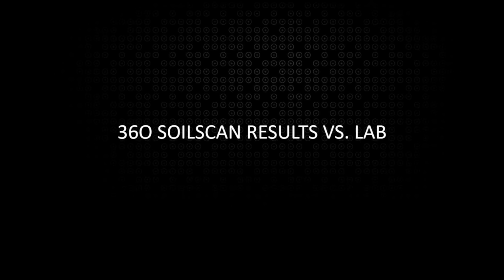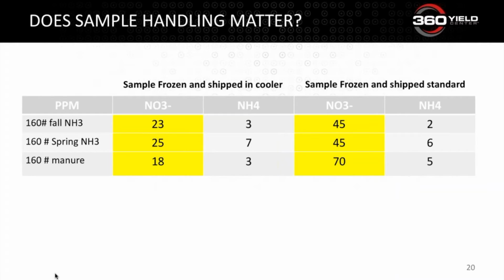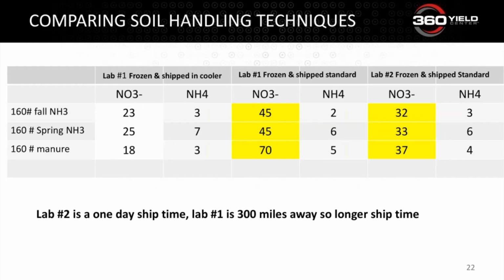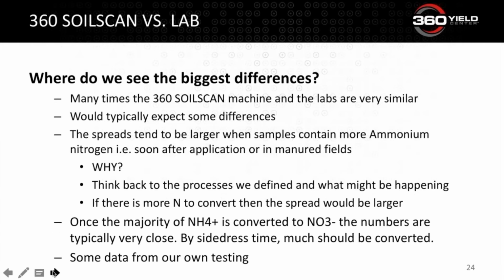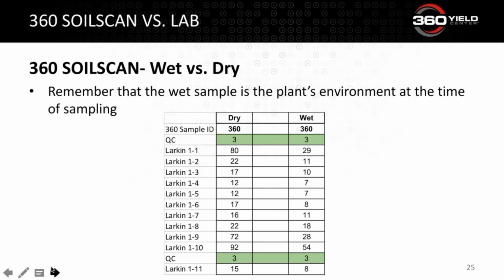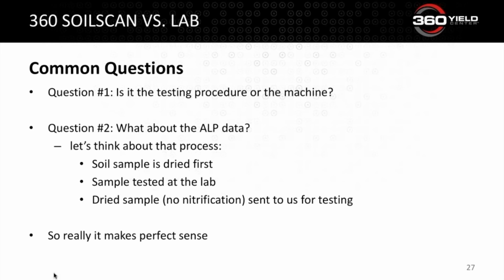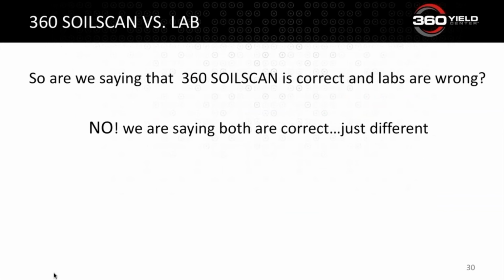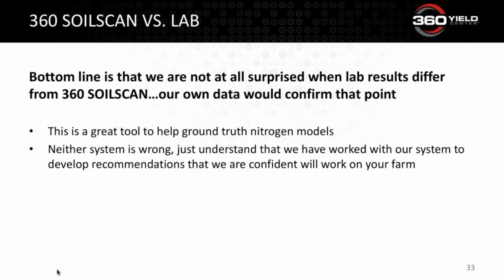Variation in Nitrate Lab Results Webinar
This 360 Yield Center Webinar discusses best practices in sampling and transporting soil samples to reduce testing variation.